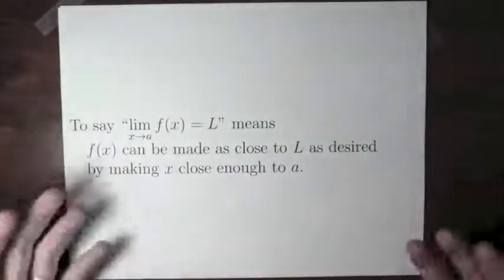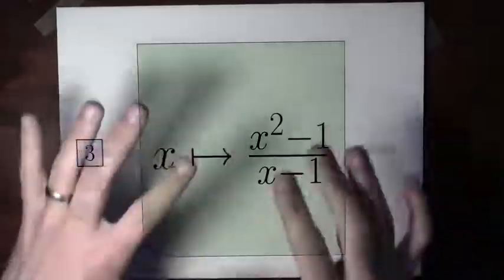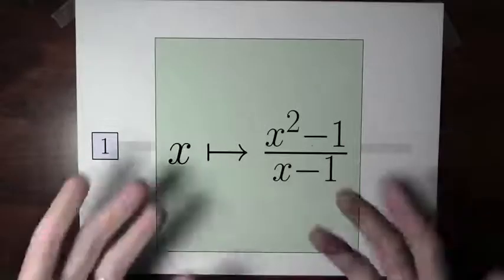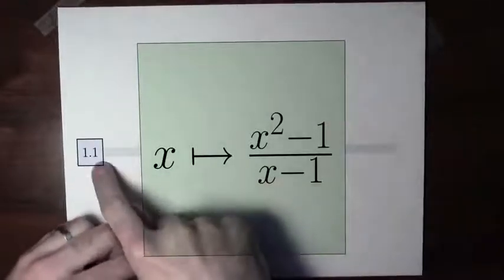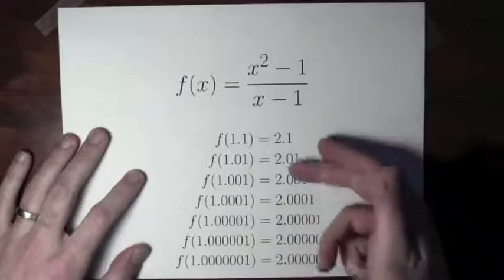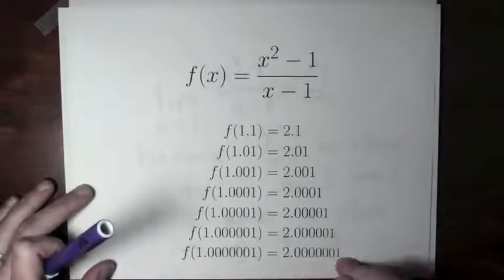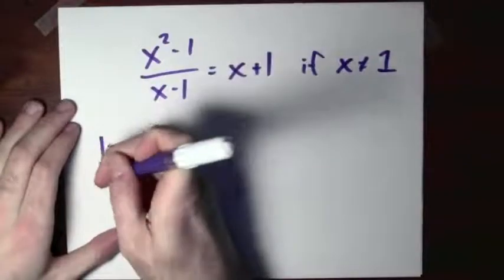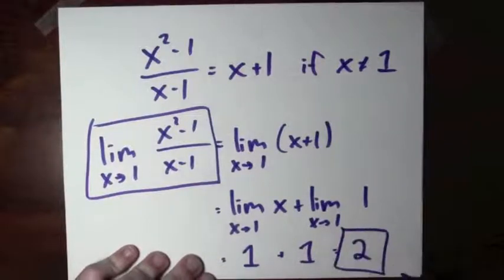1 - 7 - 1.06 What is the limit of (x2 - 1)_(x-1) [848]